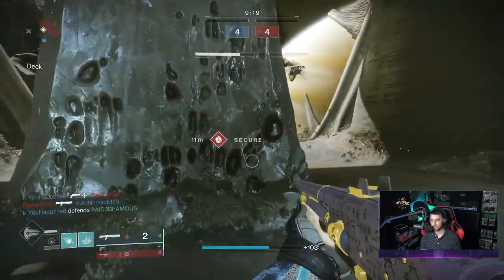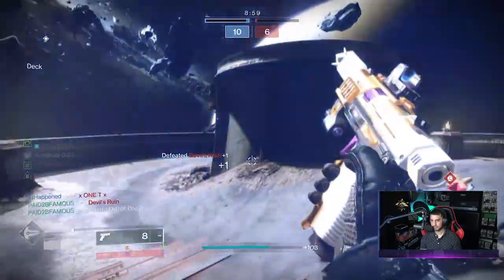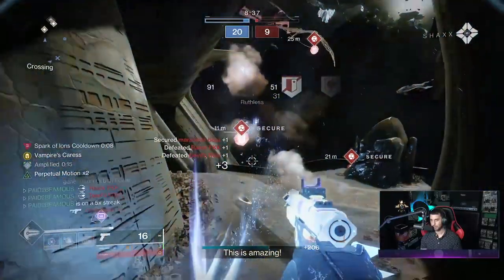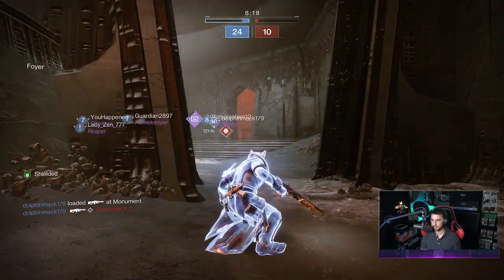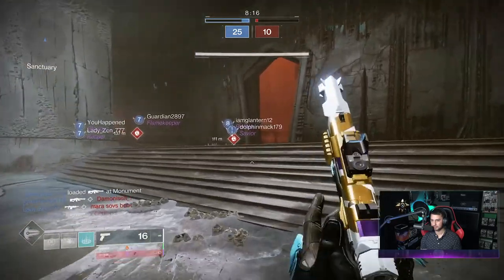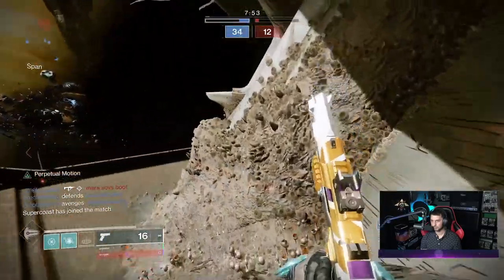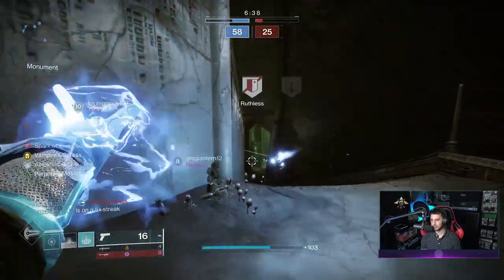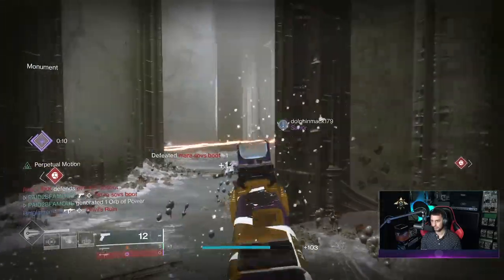Buzzard (ADEPT) God Roll Guide New Best Sidearm in Destiny 2 Lightfall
In this Buzzard (ADEPT) God Roll Guide New Best Sidearm in Destiny 2 Lightfall video, we'll be taking a closer look at the Buzzard sidearm and giving you a detailed review.

If you're looking for the best sidearm in Destiny 2 Lightfall, then you need to check out the Buzzard! This sidearm is a great choice for those who want a powerful and versatile weapon. We'll be sharing with you all the details on this sidearm, including a detailed God Roll guide. So be sure to watch the video and find out all you need to know about the Buzzard!